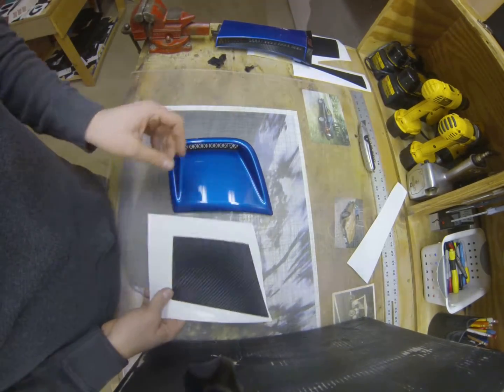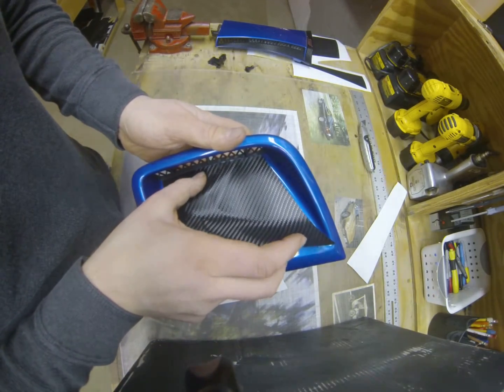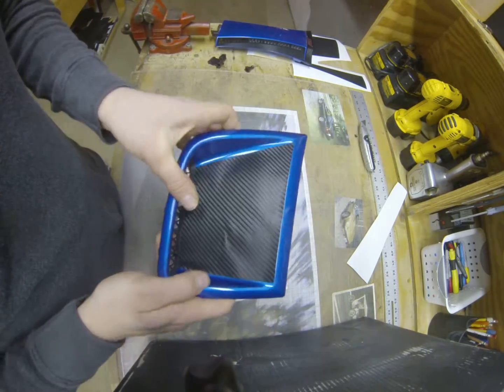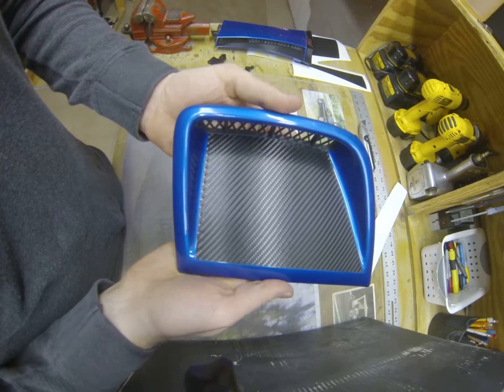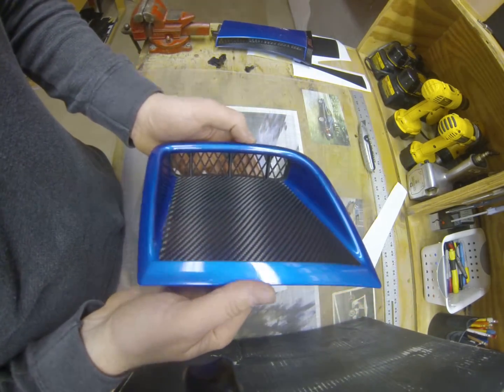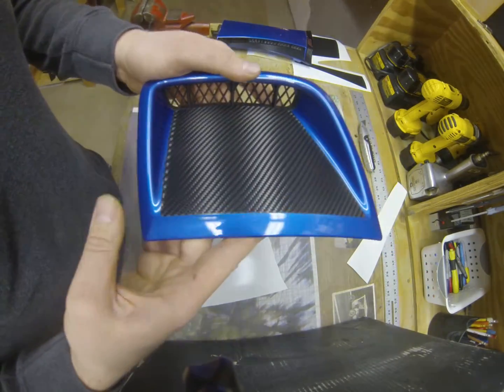2011 2012 2013 2014 WRX & STi front Bumper Gill Overlay install